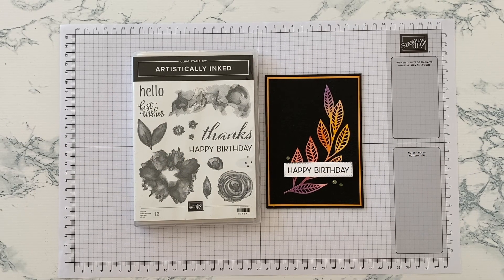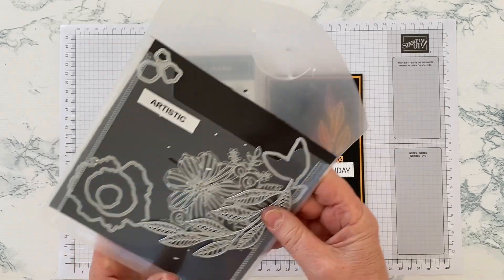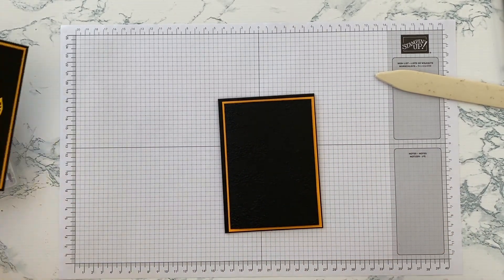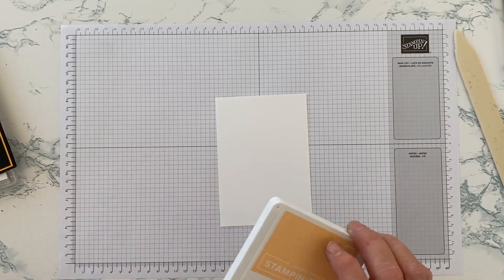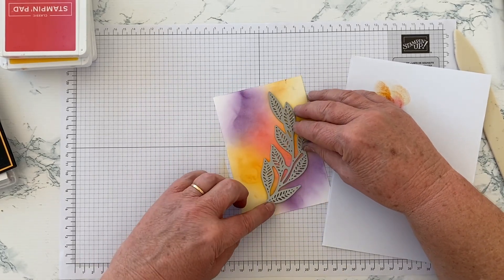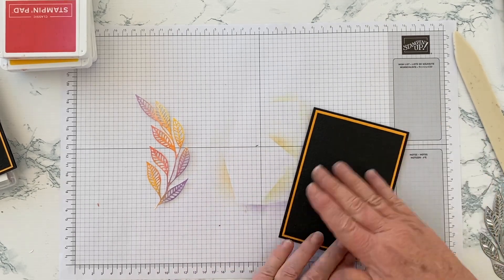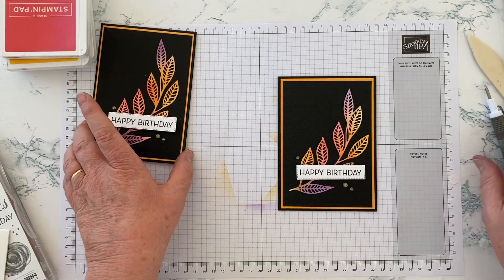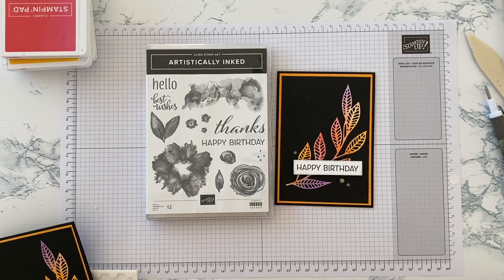Tutorial | Artistically Inked for Colour INKspiration HD 1080p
Independent Stampin' Up! Demonstrator Jan Clothier, of Thinking Stamping, shows you how to make this stunning card featuring a coloured die cut on a black embossed background. The Artistically Inked stamp set and Artistic dies are perfect for this technique. If you live in New Zealand, you are welcome to shop with me - details below.
Please note that I have substituted Mango Melody for Pumpkin Pie in the Colour INKspiration challenge.

00:00 Introduction and materials
03:25 Begin sponging
07:02 Begin assembly
05:59: Attaching intricate die cuts easily
09:45 Altering the size of a die cut
12:00 Adding sentiment and embellishments
13:40 The inside